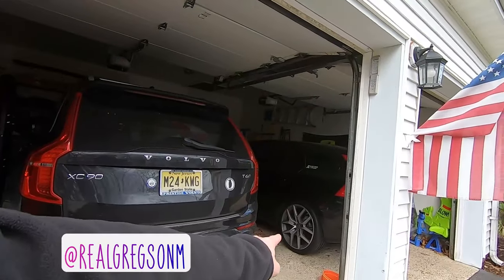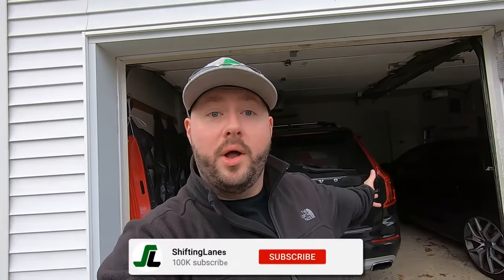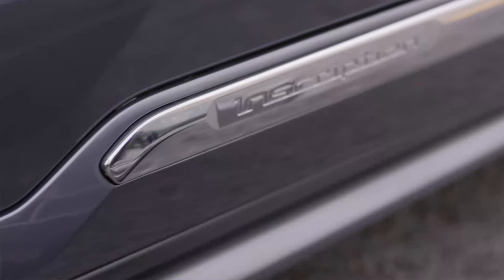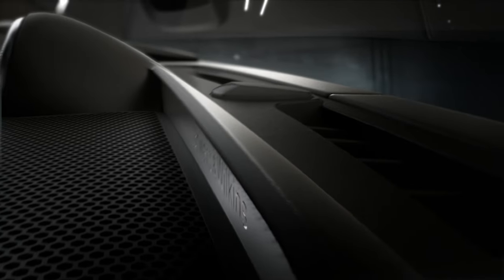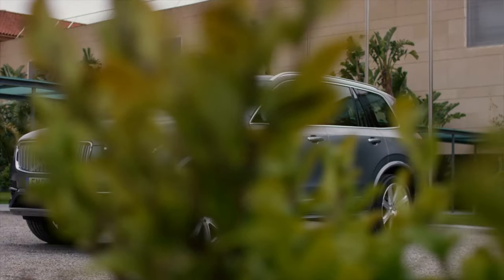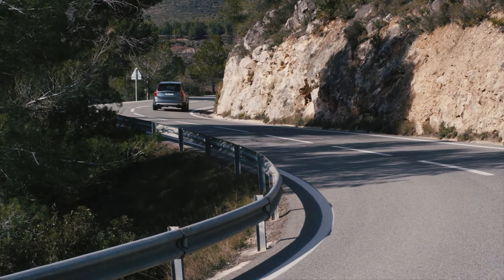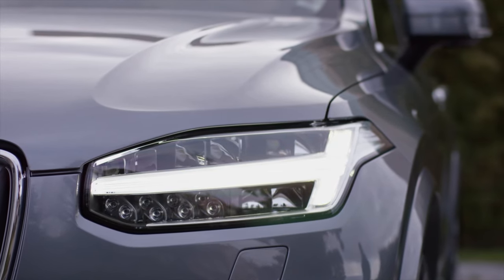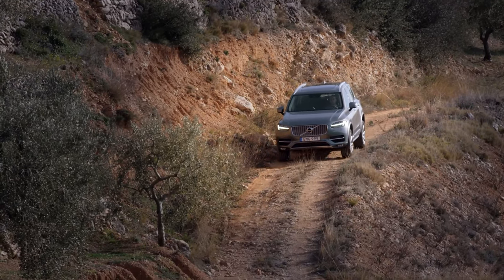Volvo XC90 3 Year Ownership Update - Is It A Reliable Car?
I've owned a new Volvo XC90 for 3 years now. has it been reliable? Is it a good car? Here's my list of advantages and disadvantages for my Volvo XC90!

We're streaming live here on YouTube!